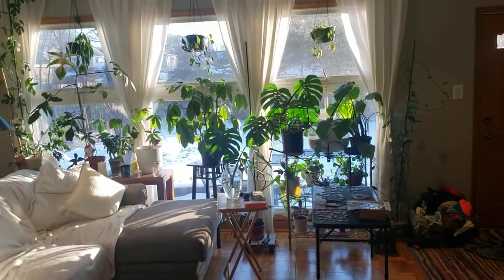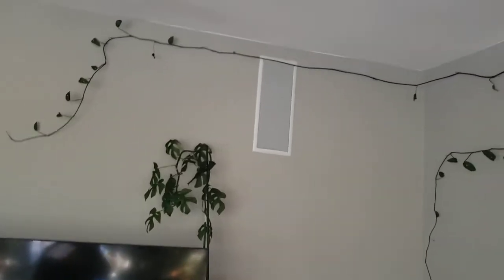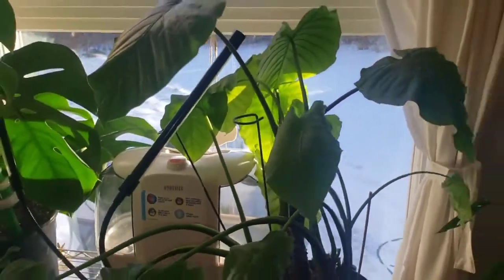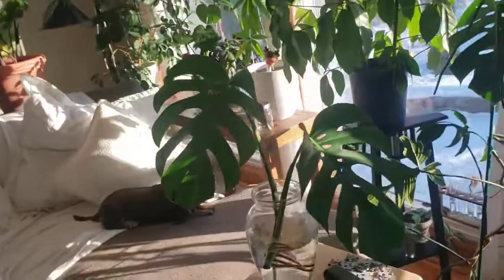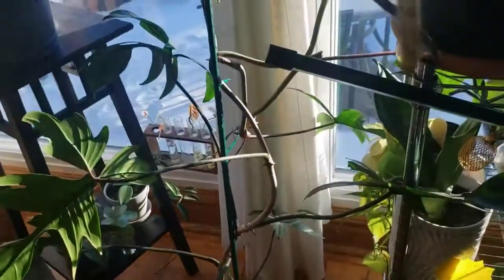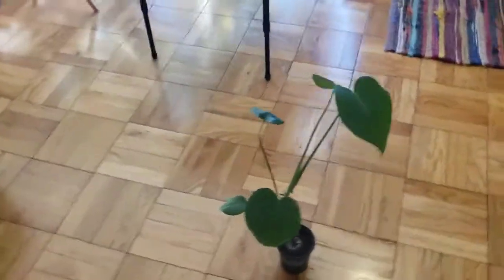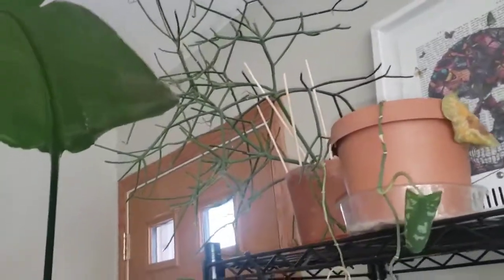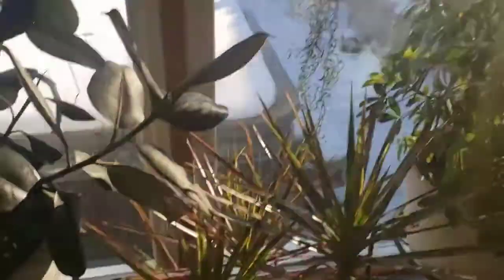It's Been a While Since I've Made a Video 9 Months, Here's Another Plant Tour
Sign-Up for Voyager Get $25 in Free Bitcoin

So I started this channel about a year ago, a lot of time has passed and I kind of slacked off and hadn't put out any new content. I've got some new stuff going, got into growing some microgreens and also growing mushrooms. Haven't added much to my plant collection as I'm running out of room and also planning a trip to Florida and don't want anymore to move. I think the most interesting thing you'll find about this video is a lot of you seemed to like the video I did about growing Monsteras from seed, only one seed wound up making it but that plant is about 9 months old now so we'll take a look at that one.